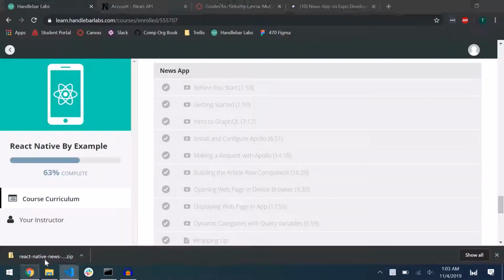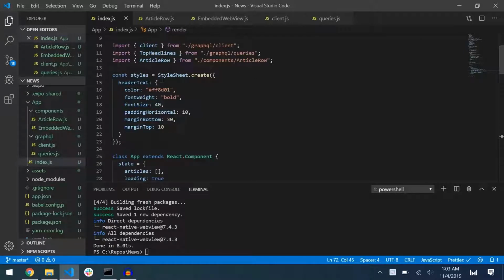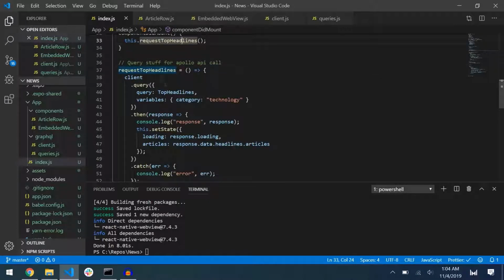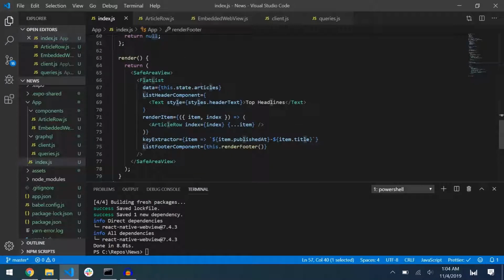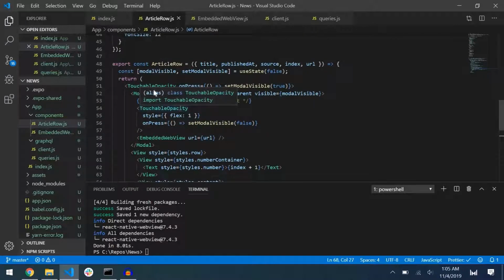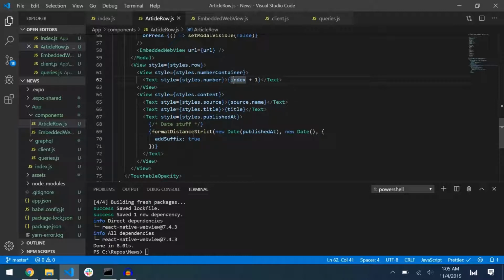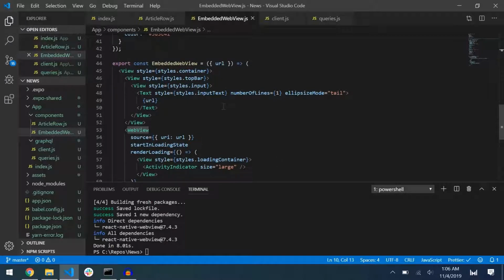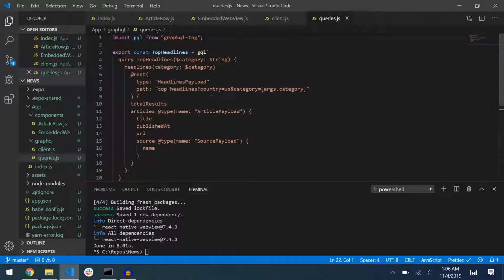News App Tim Lancia